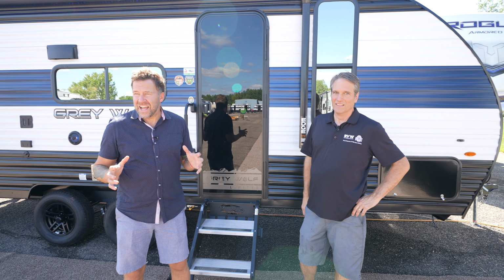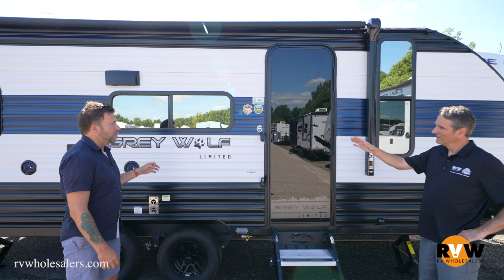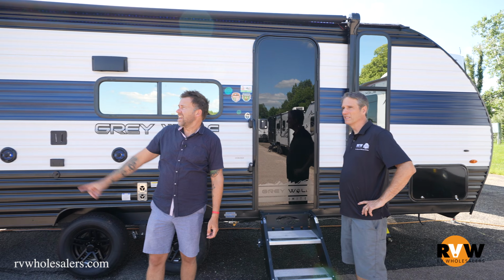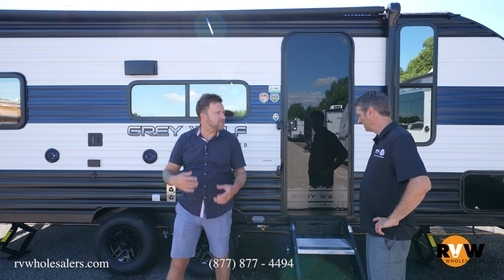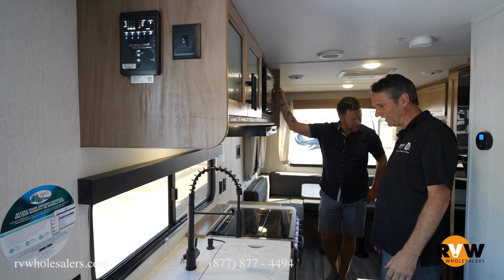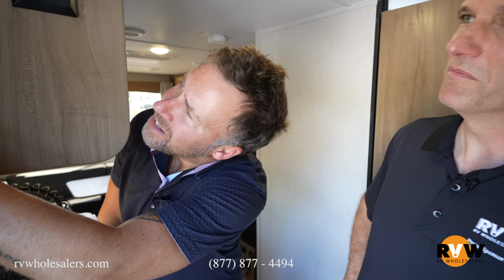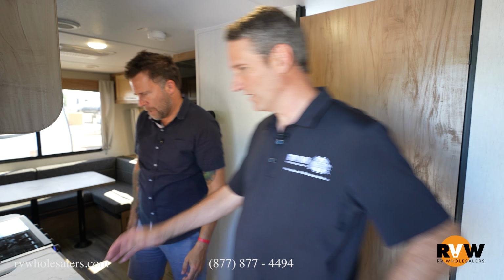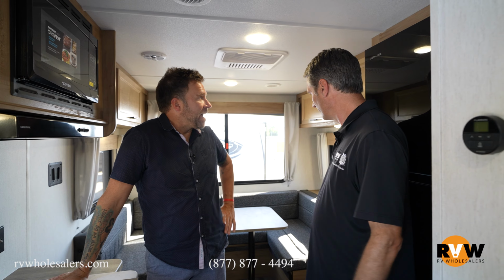2023 Grey Wolf Travel Trailer Overview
We sent David and Tim to take a peek at the new 2023 Grey Wolf line from Forest River RV and some of the new features!

00:00 - Intro
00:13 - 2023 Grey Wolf